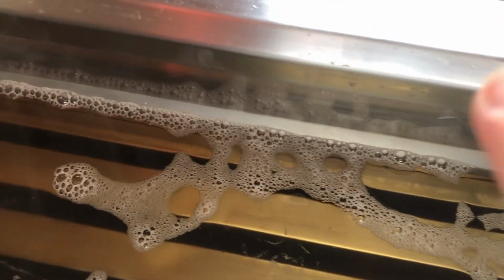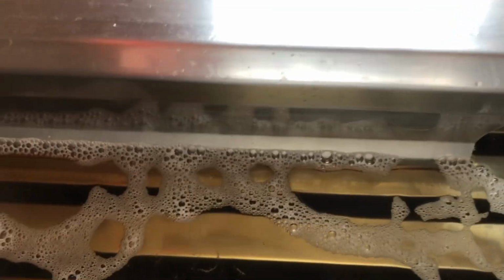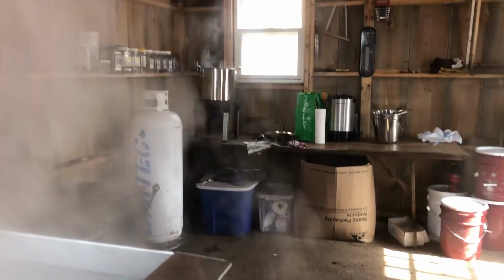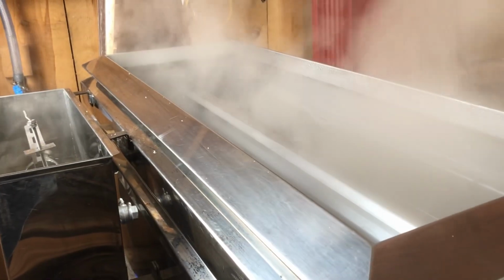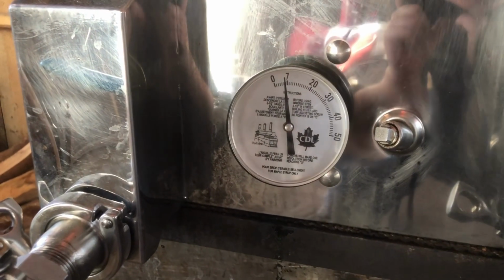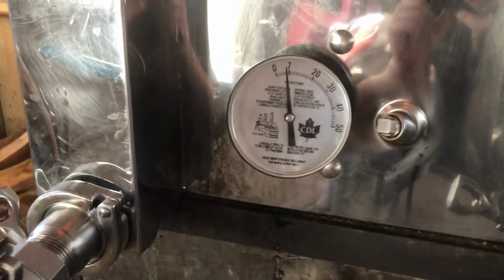So Hot It Feels Like A Sauna!!!